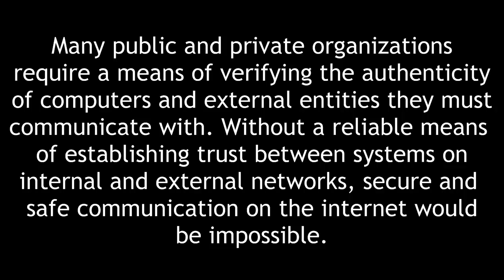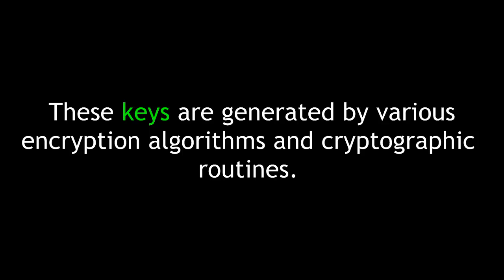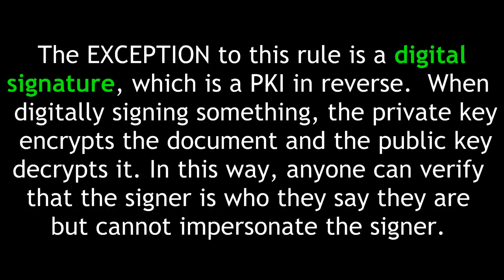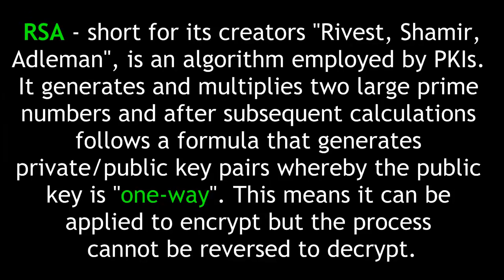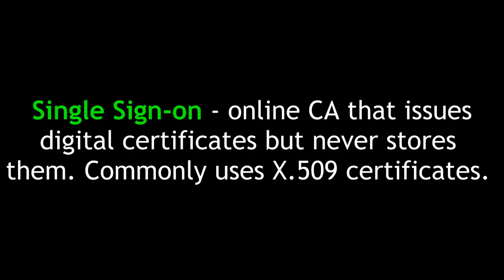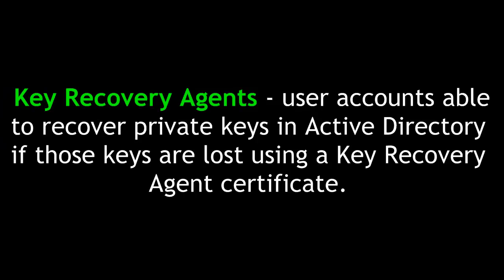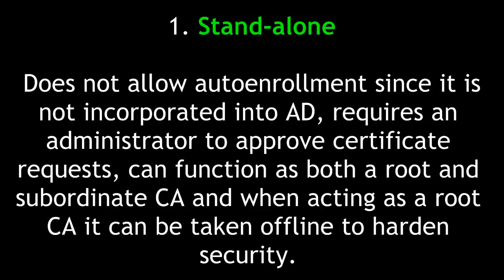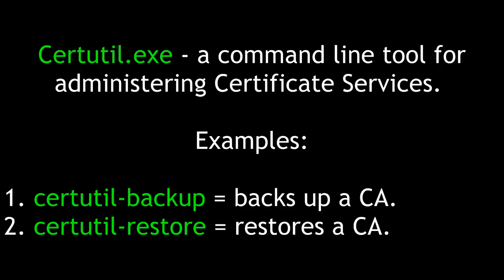Certificate Services 1: Introduction, Building a PKI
Certificate Services: Introduction, Building a PKI, infrastructure and Certificate Authorities.